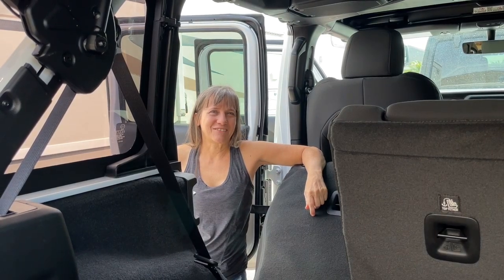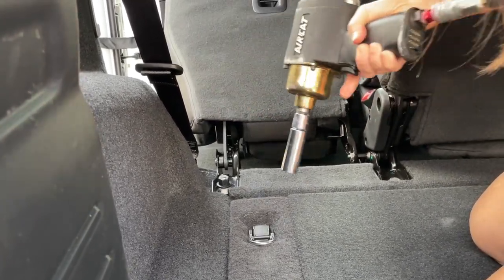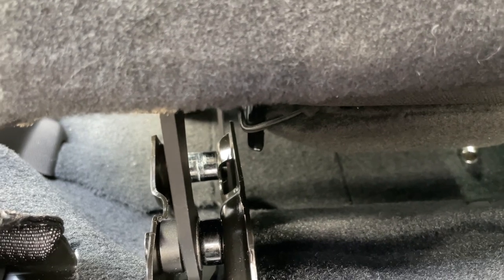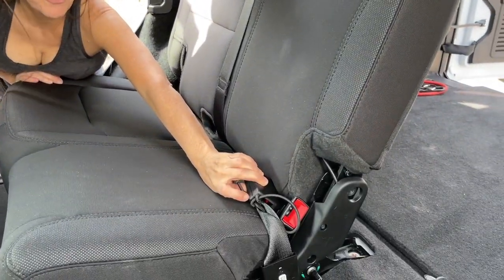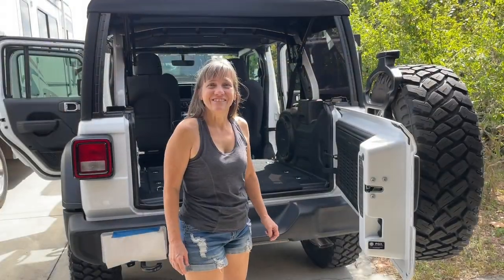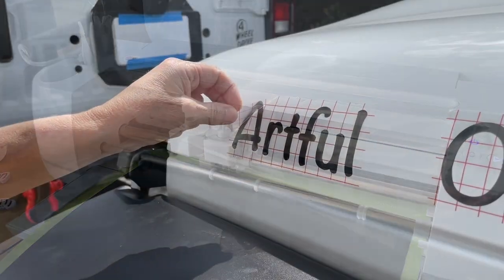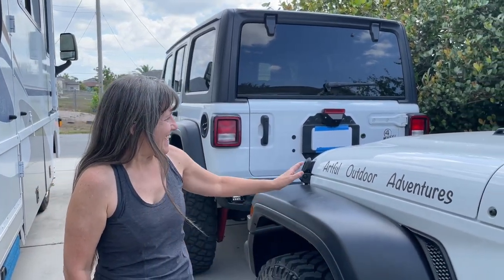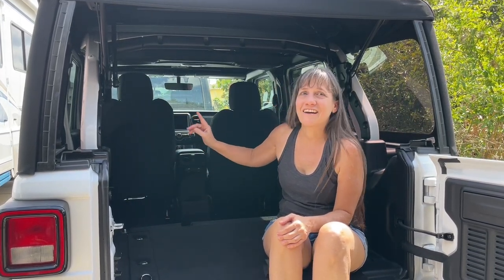Removing the Seats in My Jeep Wrangler Unlimited JL | My New Channel Name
I announce my new channel name and, with Kevin’s help, remove the rear passenger seats in my Jeep.

With the help of my husband Kevin, I converted  a 2018 Ford Transit Van into an off grid camper to serve as both a living space and an art studio while I travel. With the van build complete, I’ve been sharing my seasonally nomadic vegan lifestyle and van Life adventures. More recently we purchased an RV for when Kevin and I travel together with our five cats.

ITEMS USED IN MY VAN BUILD:
***ELECTRIC AND SOLAR***
400 watt Renergy solar kit
VMAX SLR125 AGM Sealed Deep Cycle 12V 125Ah batteries
Renogy 2000W 12V Pure Sine Wave Battery Solar Power Inverter
Go Power! TS-30 30 Amp Automatic Transfer Switch
WFCO WF8955PECB Black 55 Amps Power Center Converter Charger
125V 30 AMP Power Plug
10/3 Bulk Cable
Leisure LED RV Boat Recessed Ceiling Lights
12 Volt DC Dimmer Switch for LED
Shurflo 4048153E75 Electric Water Pump

***VAN INTERIOR ***
Dometic CFX 75DZW fridge
MaxxFan Deluxe with Remote-Smoke
Roof Adapter
Ruvati 14-inch Undermount Wet Bar Prep Sink
Crea Faucet With Magnetic Pull
Travel Berkey Gravity-Fed Water Filter
GoTo Foam 6" Height x 24" Width x 72" Length 44ILD (Firm) Upholstery Cushion

Ionic Factory Style Running Boards (Fits) 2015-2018 Ford Transit Van 148" WB 39"
BFGoodrich Terrain T/A KO2 Radial Tire-LT225/75R16/E 115/112S 115S
SumoSprings Rear for Ford Transit 150|250|350
Coil SumoSprings / SuperSprings CSS-1195

***SAFETY***
InReach Explorer +
NEXPOW 2000A Peak 18000mAh Car Jump Starter

***OTHER***
Coleman Camp Oven
Pizza Stone 10” x 10.4”
Blackstone 1814 Tabletop Griddle-17 Inch Propane Gas
Portable Shower/Bidet
Portable Folding toilet
Magnetic Screen Door Fits Door Size 60 x 80, Double Door
SINGER 4423 Sewing Machine
KILMAT 50 mil 50 sqft Car Sound Deadening Mat